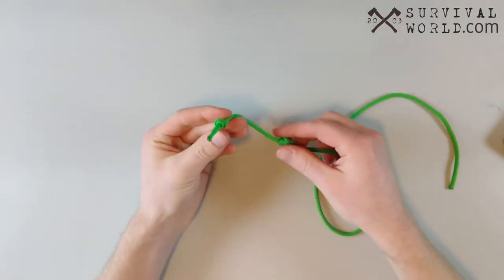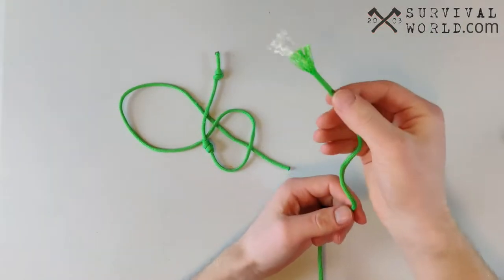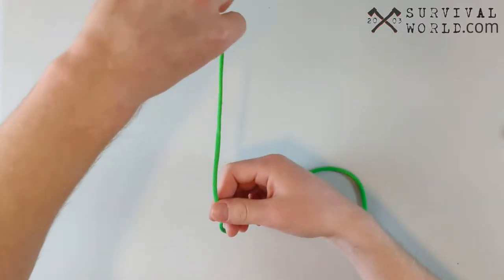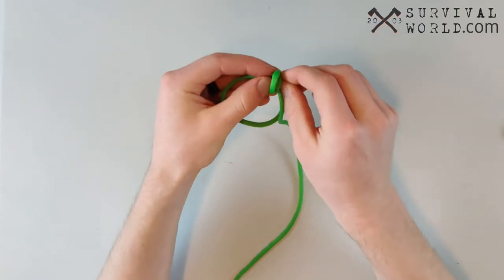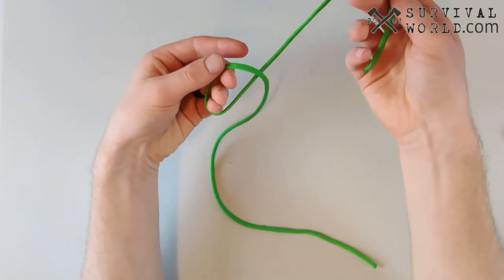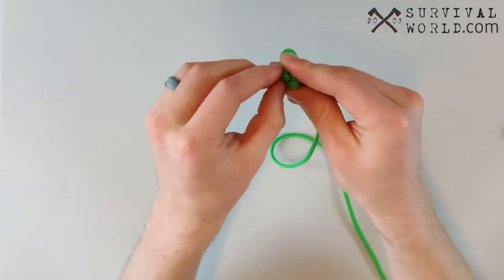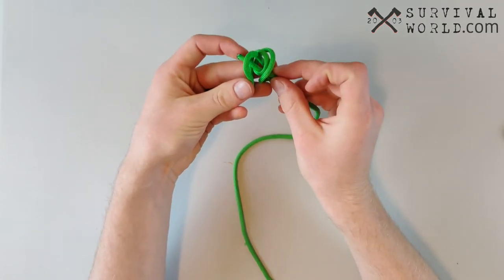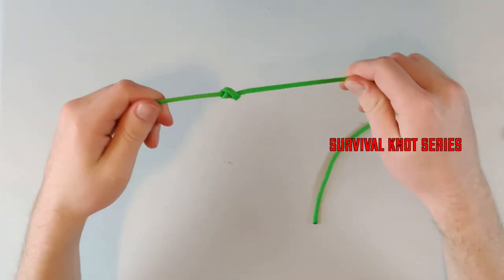How to Tie a Barrel & Double Barrel Knot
To see more information on Barrel Knots, check out our post